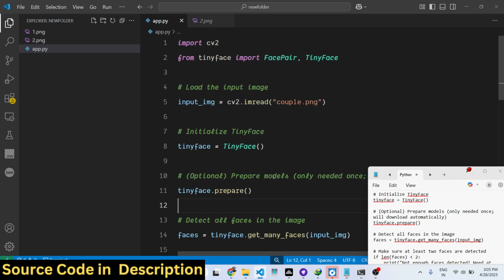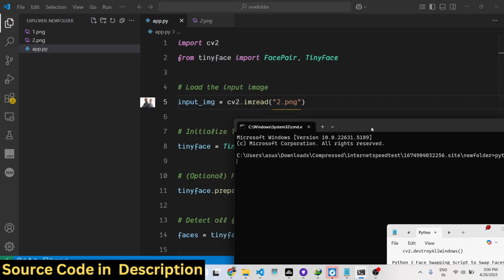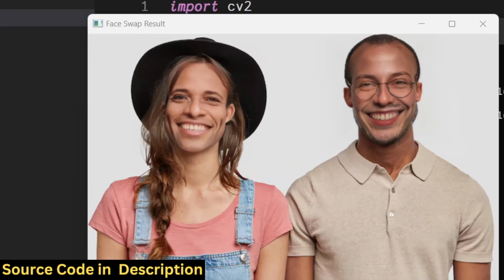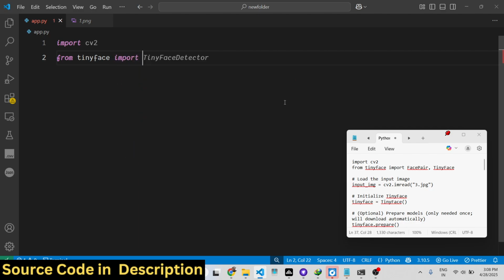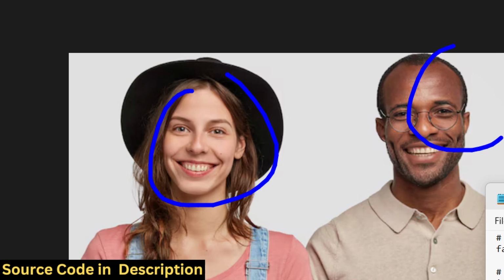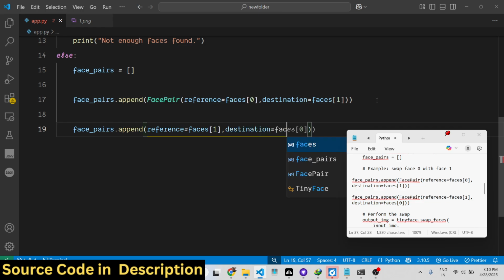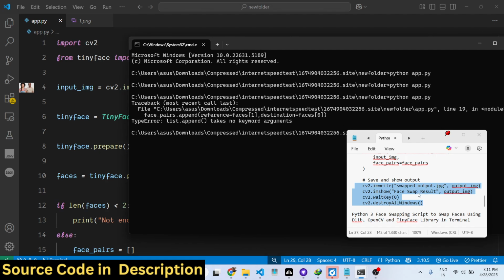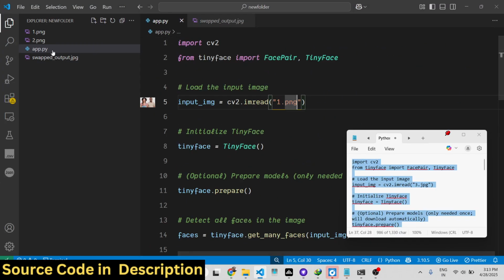Python 3 Face Swapping Script to Swap Faces Using Dlib, OpenCV and TinyFace Library in Terminal